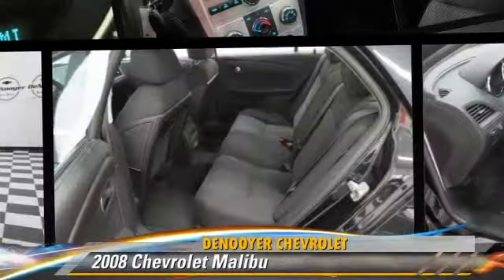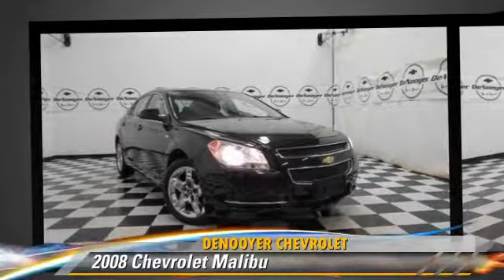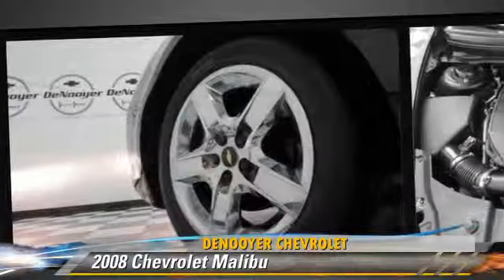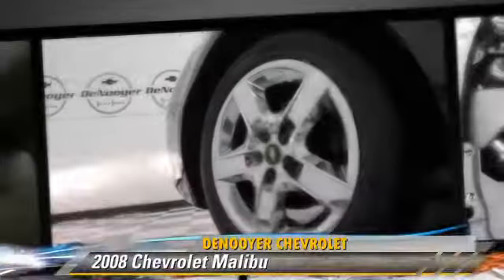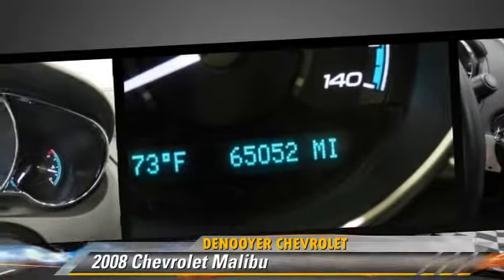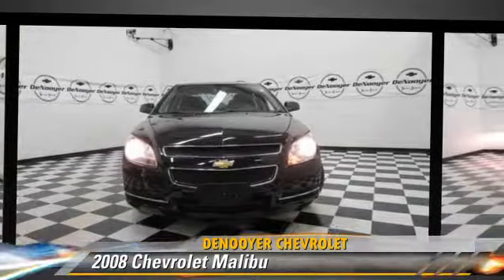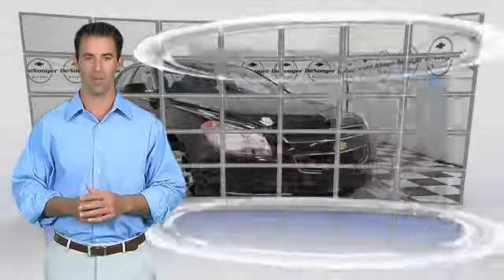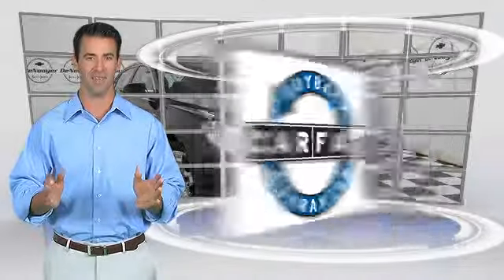Used 2008 Chevrolet Malibu - Used Albany NY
DeNooyer Chevrolet

2008 Chevrolet Malibu

$11,995

Color: Black Granite Metallic
Engine: 4 Cyl - 2.40 L
Transmission: 4-Speed Automatic with Overdrive
Miles: 65046
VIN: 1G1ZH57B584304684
Stock: 19206

This vehicle features: 6 Speakers, AM/FM radio, CD player, Radio data system, XM Satellite Radio, Air Conditioning, Rear window defroster, Power driver seat, Power steering, Power windows, Remote keyless entry, Steering wheel mounted audio controls, Four wheel independent suspension, Speed-sensing steering, Traction control, 4-Wheel Disc Brakes, ABS brakes, Dual front impact airbags, Dual front side impact airbags, Emergency communication system, Front anti-roll bar, Low tire pressure warning, Occupant sensing airbag, Overhead airbag, Rear anti-roll bar, Brake assist, Electronic Stability Control, Delay-off headlights, Fully automatic headlights, Panic alarm, Security system, Speed control, Bumpers: body-color, Power door mirrors, Driver door bin, Driver vanity mirror, Front reading lights, Illuminated entry, Outside temperature display, Passenger vanity mirror, Tachometer, Telescoping steering wheel, Tilt steering wheel, Trip computer, Front Bucket Seats, Split folding rear seat, Front Center Armrest w/Storage, Passenger door bin, Speed-Sensitive Wipers, Variably intermittent wipers

Terrific fuel efficiency! Perfect car for today's economy! This 2008 Malibu is for Chevrolet lovers looking far and wide for that perfect, gas-saving car. You never know when life is going to throw you a curve, but the antilock braking system will always be there to help stop trouble right in its tracks. Automobile Magazine calls Malibu vastly superior to its predecessors, and a worthy competitor in its class. New Car Test Drive called it ...pleasant to drive. It's smooth and comfortable, striking a nice balance between well-controlled handling and an even ride...

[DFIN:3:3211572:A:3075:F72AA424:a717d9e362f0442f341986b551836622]